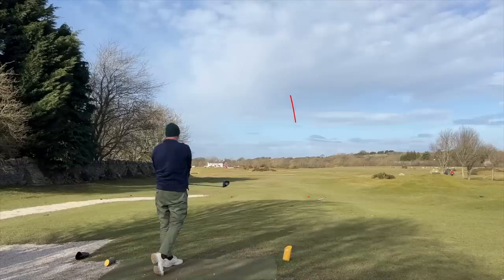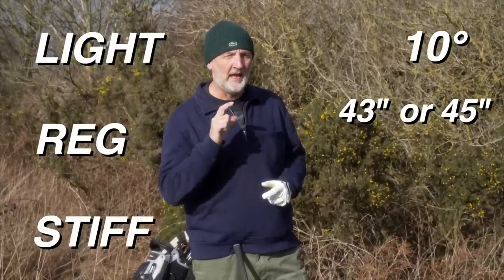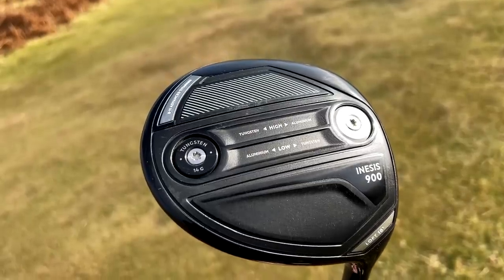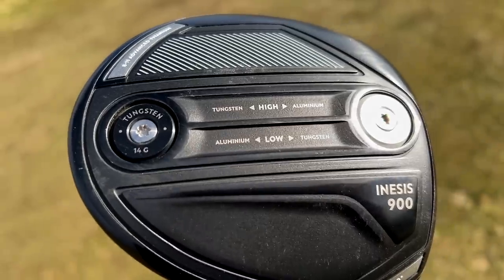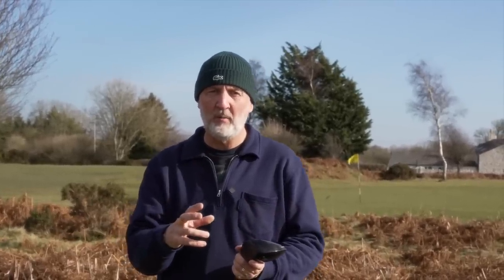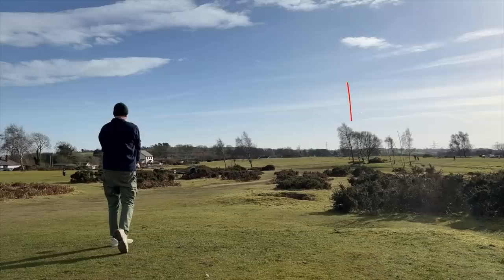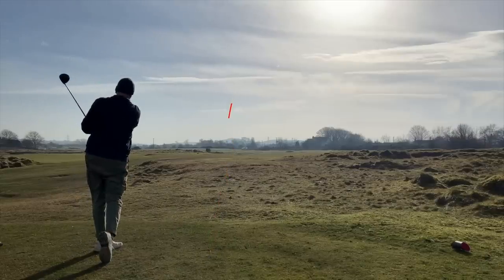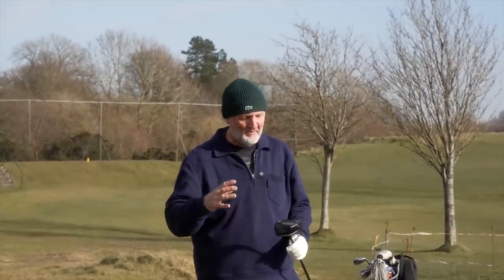This NEW Driver CHANGES everything!